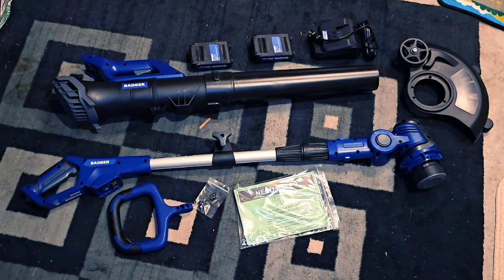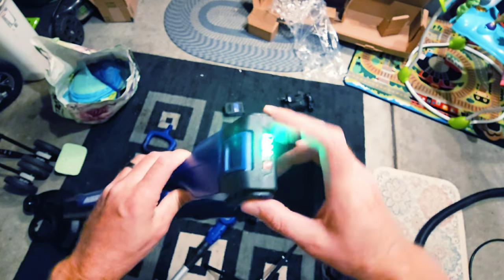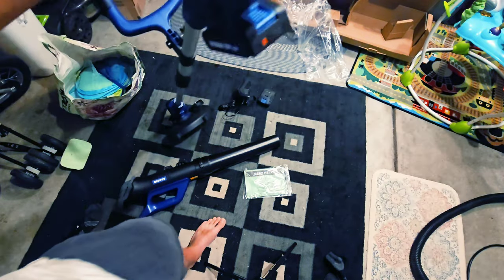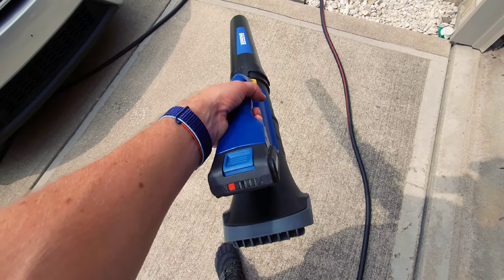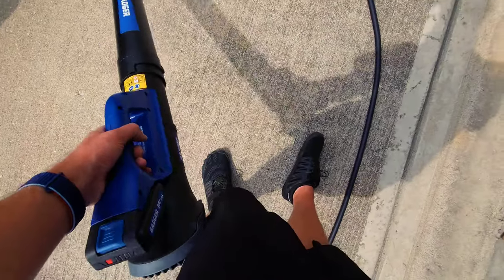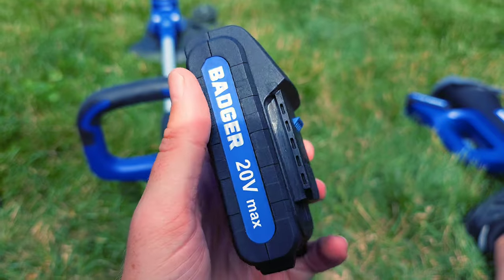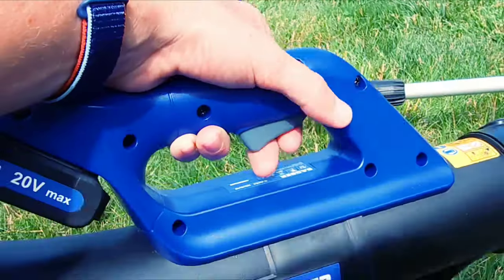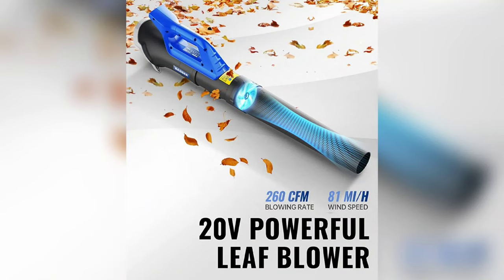SUNSEEKER: Wild Badger Power Grass (Trimmer/Edger & Blower) 20v Cordless Full Review 💯😁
this link gives At Home with Lucas a Kickback 💰 🙏